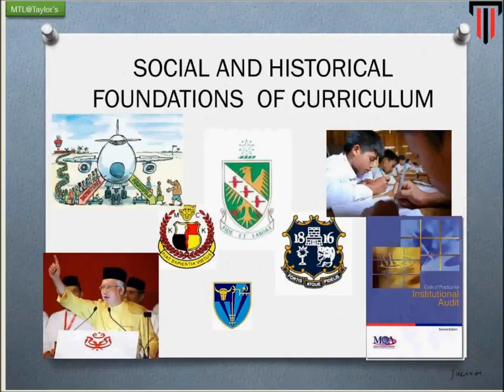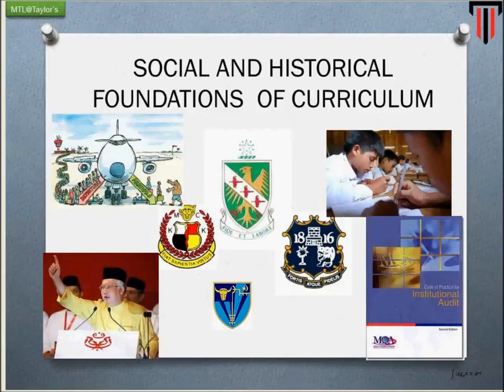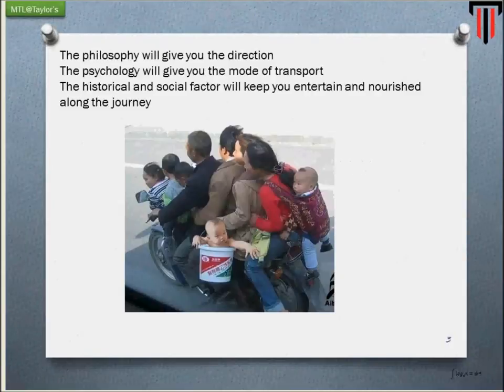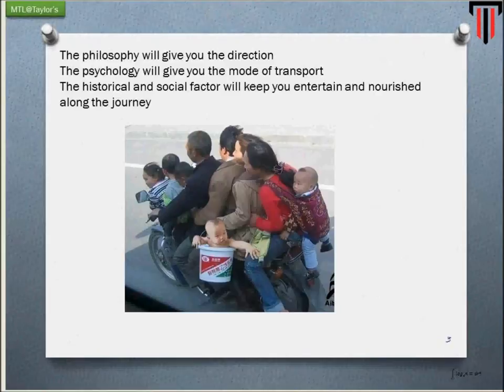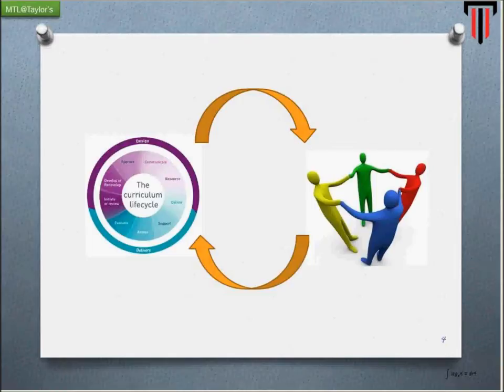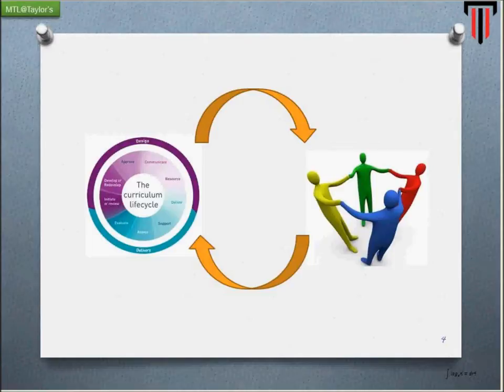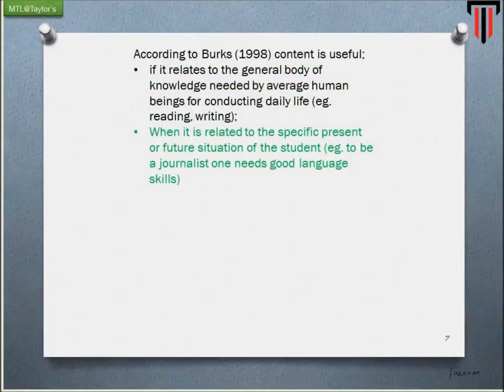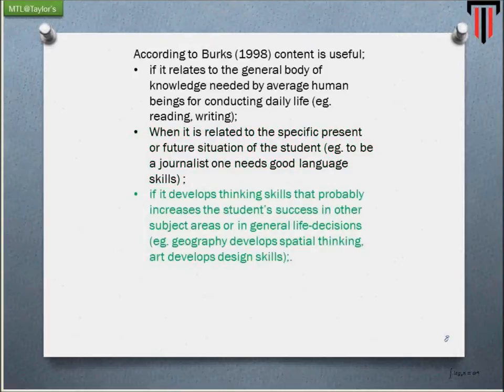historical and social foundation in curriculum 1 of 8.wmv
historical and social foundation in curriculum